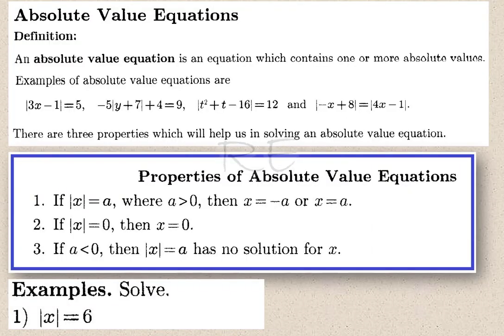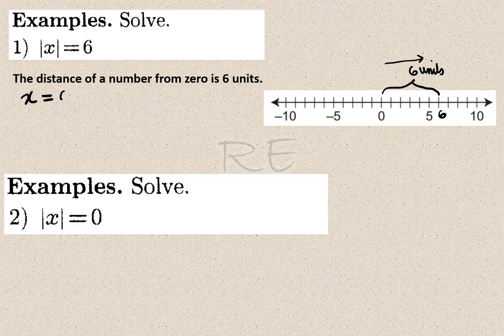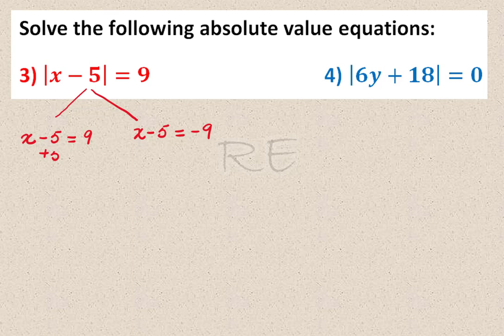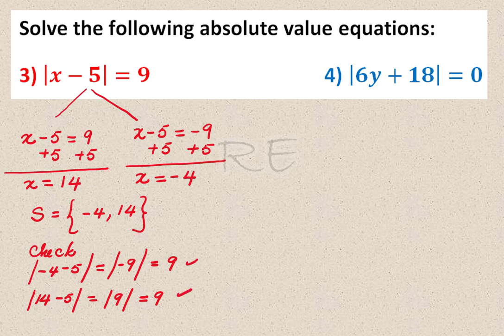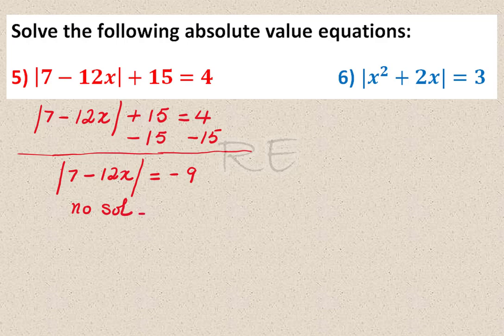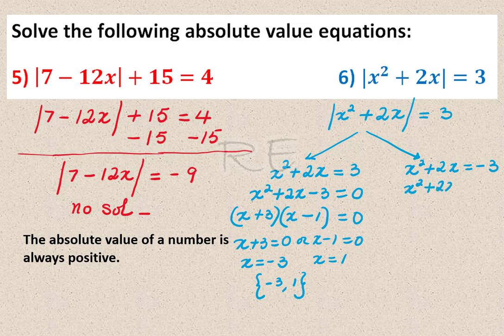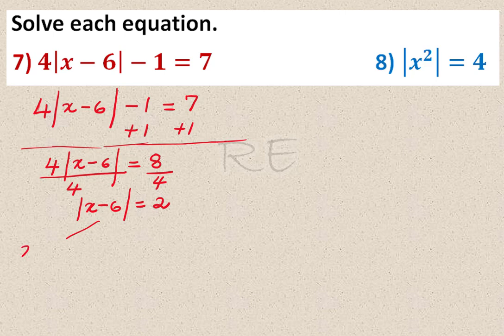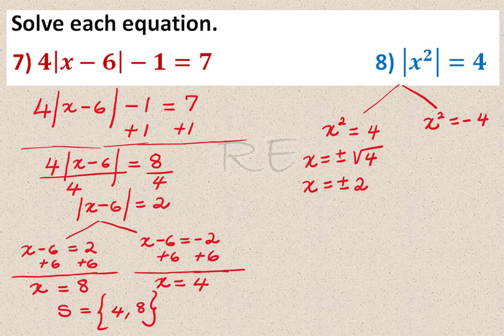Solving Absolute Value Equations Chap 9b Absolute Value Video 1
Solving Absolute Value Equations, Properties of Absolute Value Equations